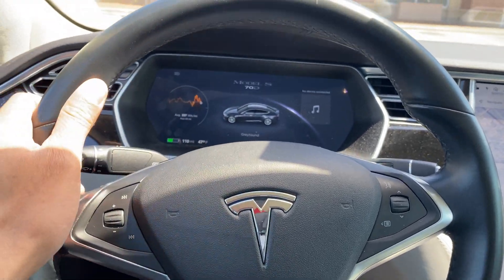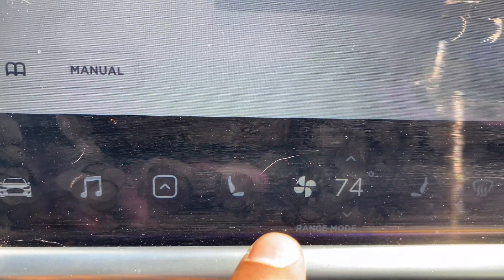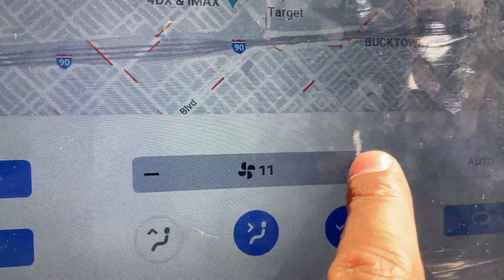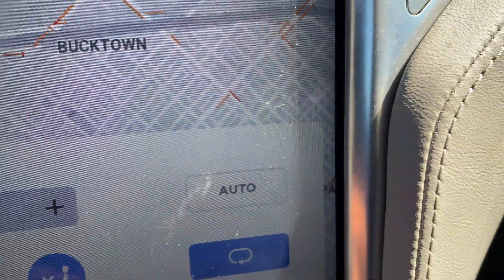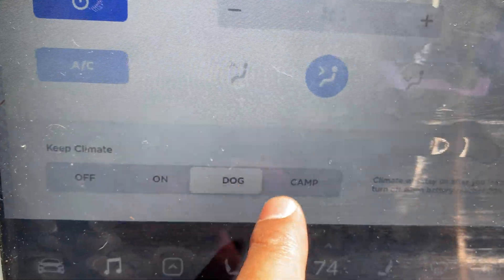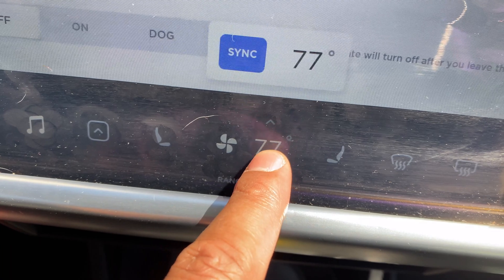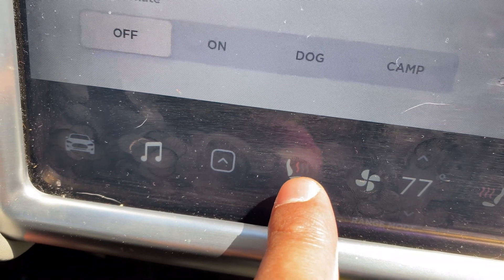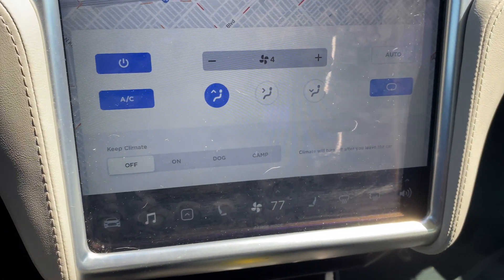Tesla Model S - Air Conditioner and Heating Controls